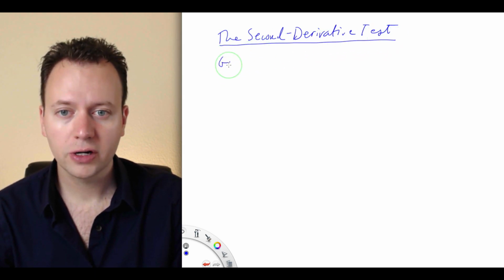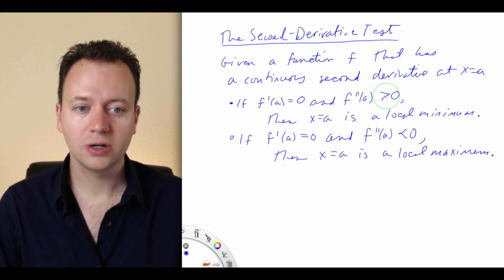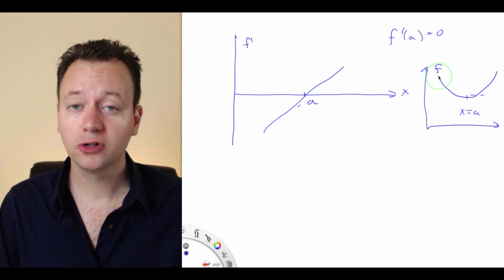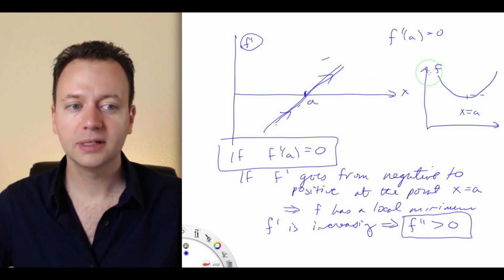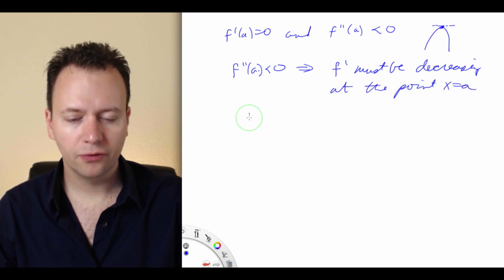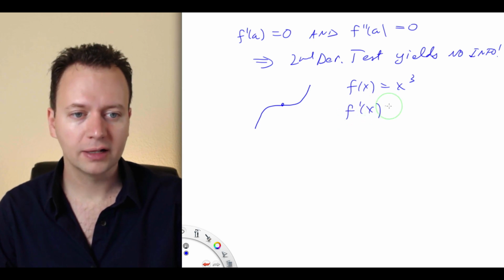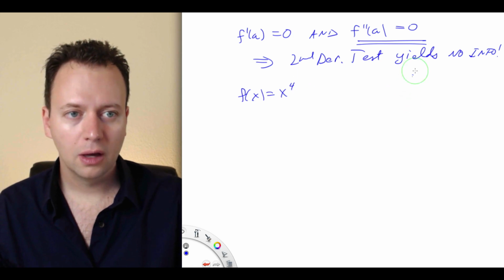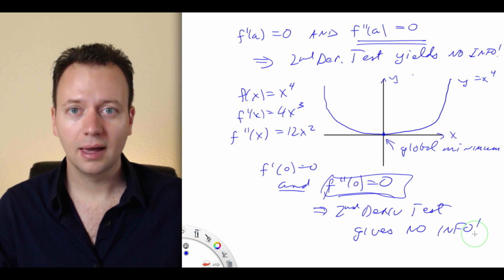4.1.7 Maxima and Minima